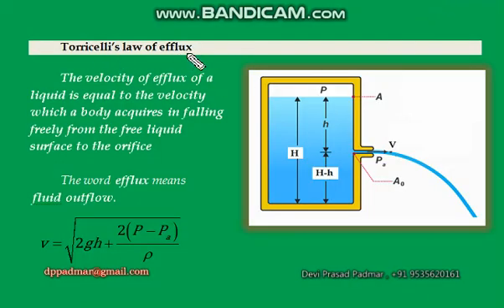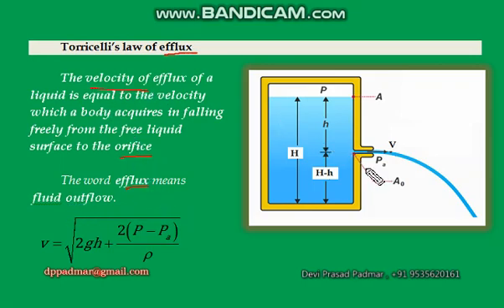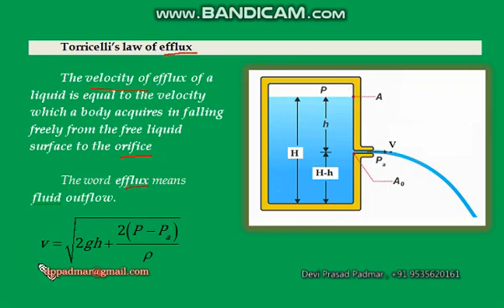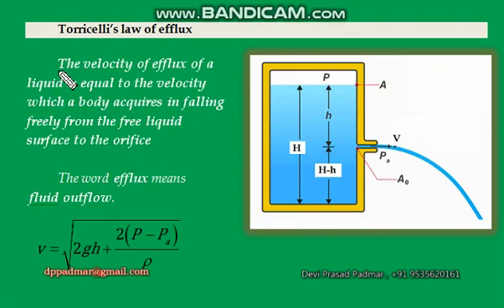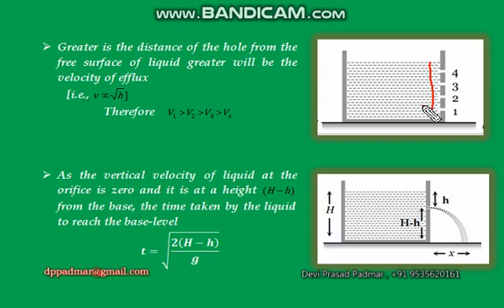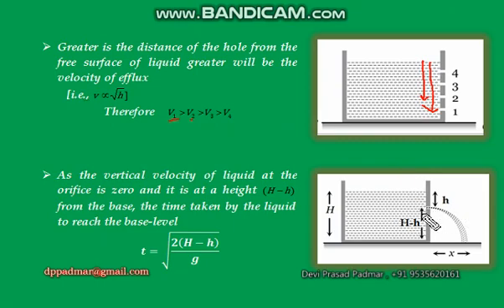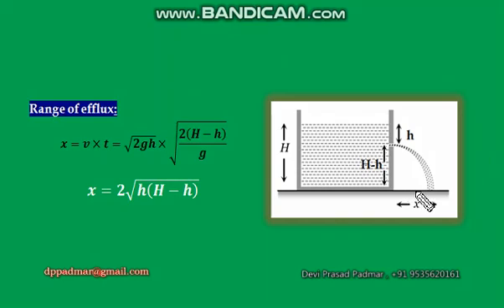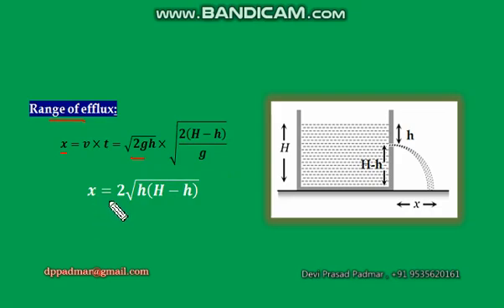TORRICELLI'S LAW OF EFFLUX Synopsis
Concepts of physics and shortcut methods for competitive exams